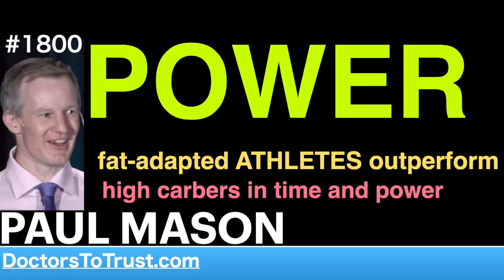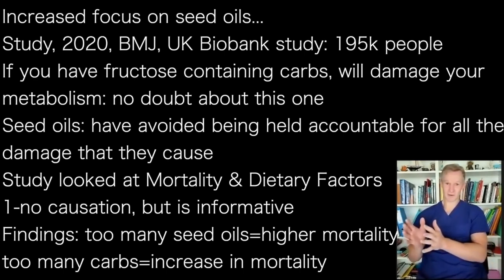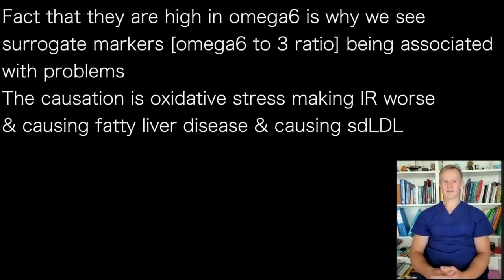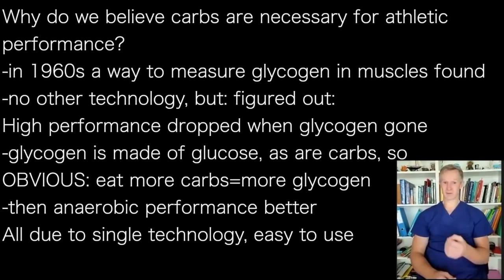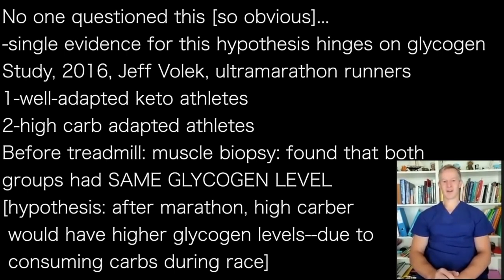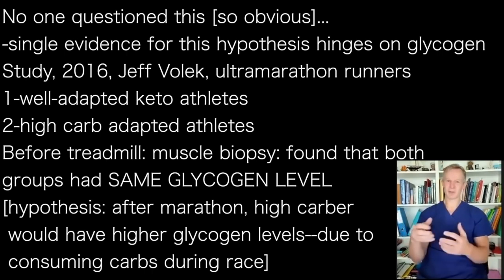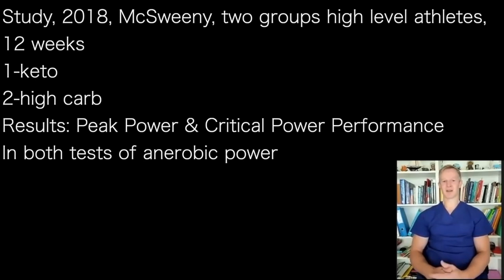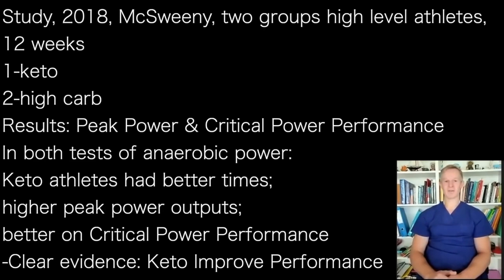PAUL MASON p6 | POWER: fat-adapted ATHLETES outperform high carbers in time and power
Increased focus on seed oils…
Study, 2020, BMJ, UK Biobank study: 195k people
If you have fructose containing carbs, will damage your
metabolism: no doubt about this one
Seed oils: have avoided being held accountable for all the
damage that they cause
Study looked at Mortality & Dietary Factors
1-no causation, but is informative
Findings: too many seed oils=higher mortality
too many carbs=increase in mortality

Findings continued:
-when seed oil consumption more than 6% then seed oils were
 associated with More Mortality Than Carbs!
[Australia avg: 13% calories from seed oils]
Seed oils are the big problem being ignored AND
they are Low Lying Fruit [fairly EASY to avoid]
When reducing carbs….
Don't forget to REDUCE SEED OILS

Fact that they are high in omega6 is why we see
surrogate markers [omega6 to 3 ratio] being associated
with problems
The causation is oxidative stress making IR worse
& causing fatty liver disease & causing sdLDL

Why do we believe carbs are necessary for athletic
performance?
-in 1960s a way to measure glycogen in muscles found
-no other technology, but: figured out:
High performance dropped when glycogen gone
-glycogen is made of glucose, as are carbs, so
OBVIOUS: eat more carbs=more glycogen
-then anaerobic performance better
All due to single technology, easy to use

No one questioned this [so obvious]…
-single evidence for this hypothesis hinges on glycogen
Study, 2016, Jeff Volek, ultramarathon runners
1-well-adapted keto athletes
2-high carb adapted athletes
Before treadmill: muscle biopsy: found that both
groups had SAME GLYCOGEN LEVEL
[hypothesis: after marathon, high carber
 would have higher glycogen levels--due to
 consuming carbs during race]

Findings: after marathon: No Difference in Glycogen
then: after 2 hour recovery: nutrient replenishment:
1-ketos given fat shakes
2-carbers given carb shakes
Again: No Difference in Glycogen Levels
Biopsy level data proves:
glycogen levels are Maintained over
marathon length performance by
well-adapted, fat-adapted keto athletes

Study, 2018, McSweeny, two groups high level athletes,
12 weeks
1-keto
2-high carb
Results: Peak Power & Critical Power Performance
In both tests of anaPOWERerobic power:
Keto athletes had better times;
higher peak power outputs;
better on Critical Power Performance
-Clear evidence: Keto Improve Performance